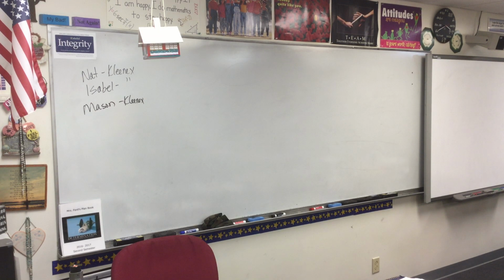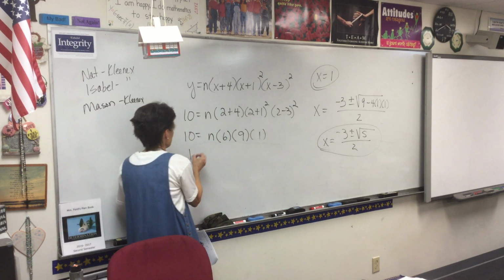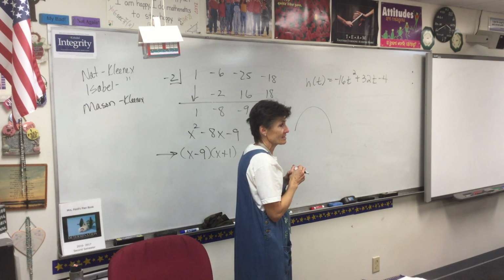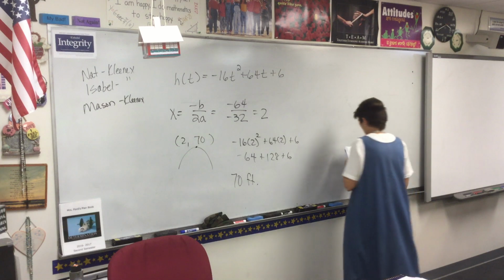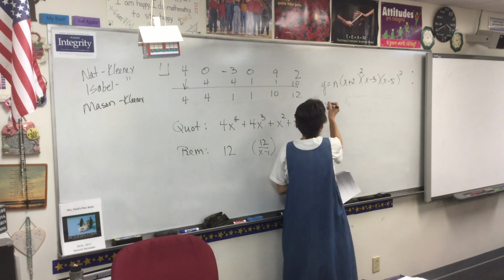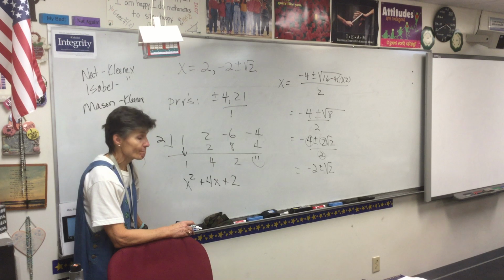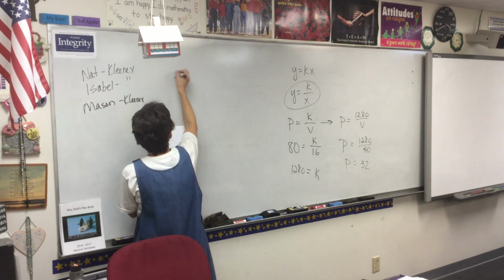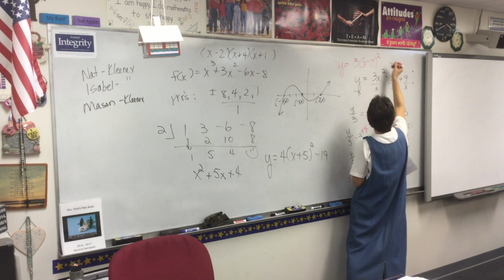Video 10-16-18 Precal C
Practice Test #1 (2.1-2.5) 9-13; Practice Test #2 1-10